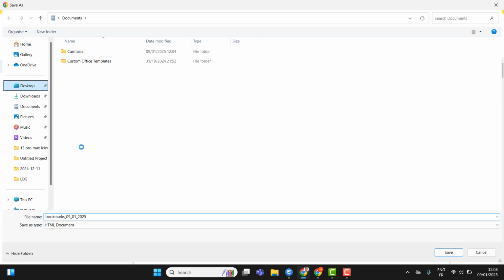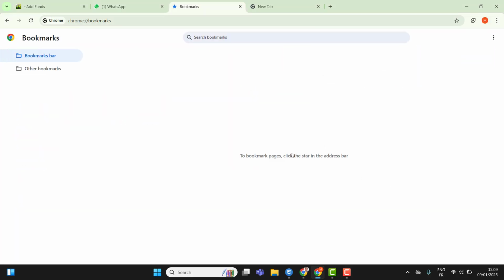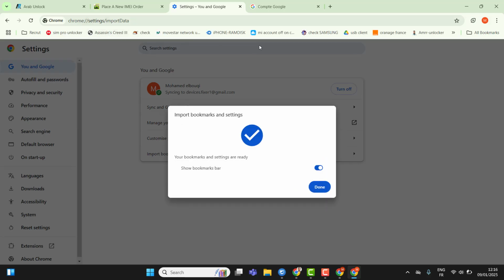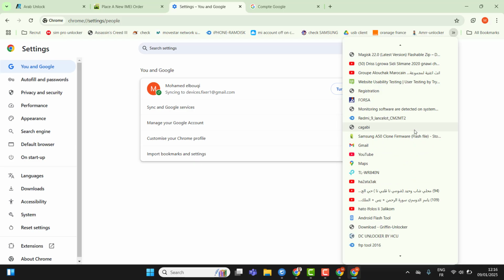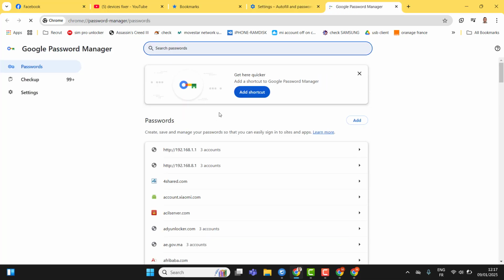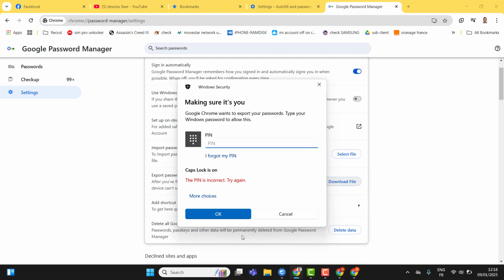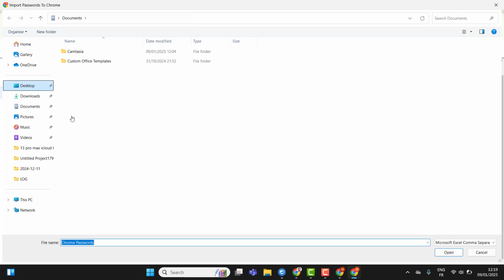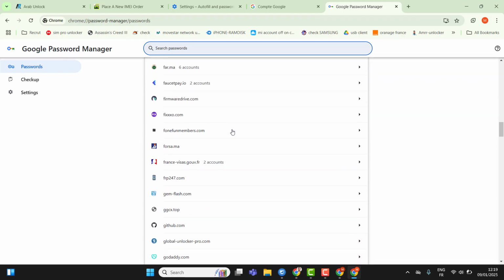how to transfer data including passwords and bookmarks from google account to another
transfer google account data,
 migrate passwords and bookmarks,
 google account data export guide,
moving bookmarks between accounts,
how to copy passwords from google,
syncing google accounts tutorial,
importing bookmarks to new google account, google data transfer tips,
step by step account migration, securely move google data